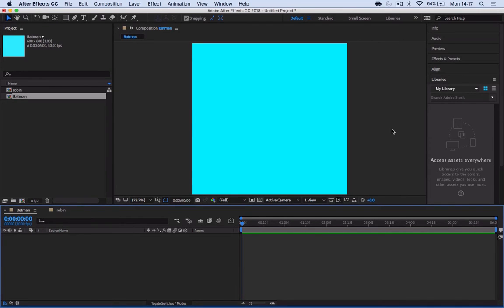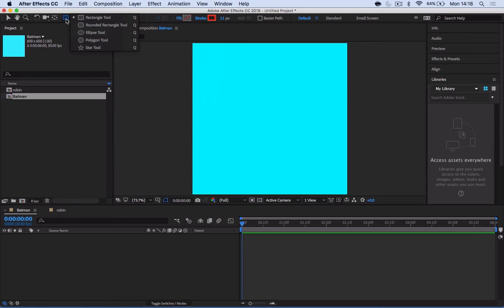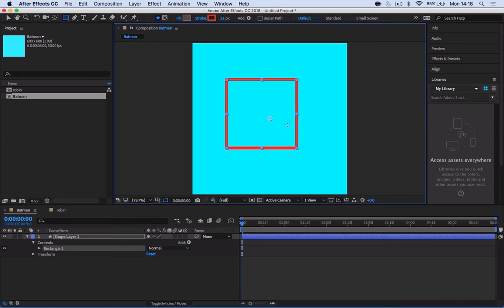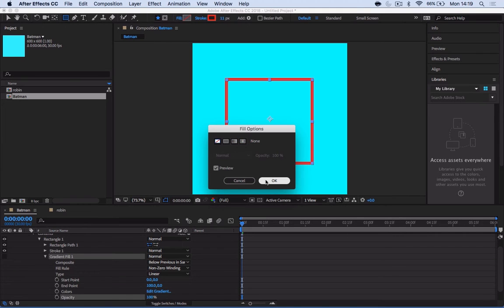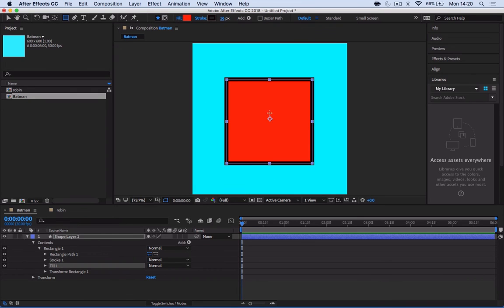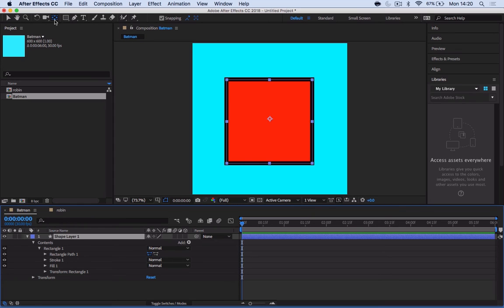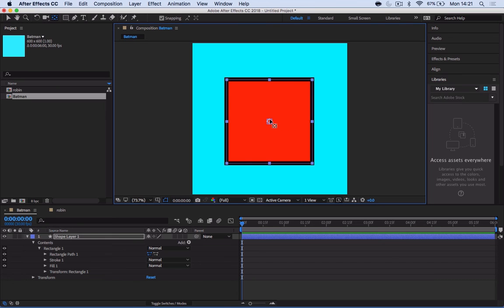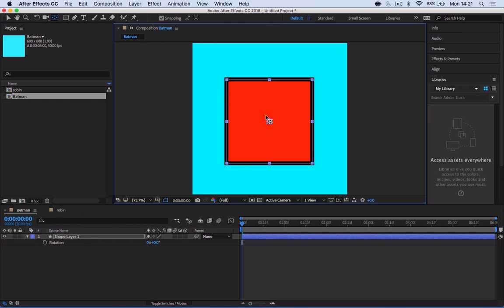1.2 - Creating shapes & moving anchor points